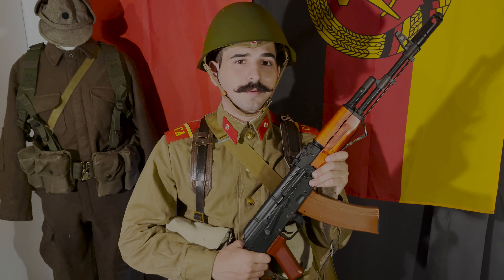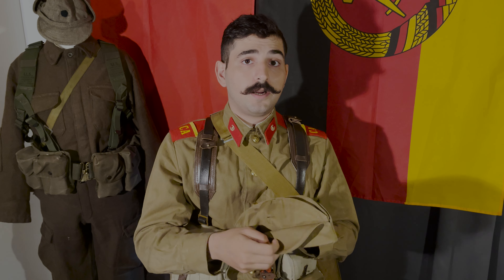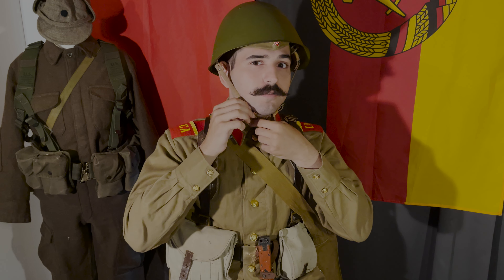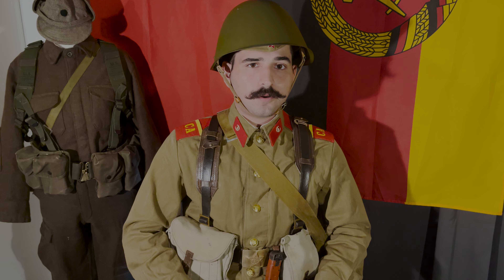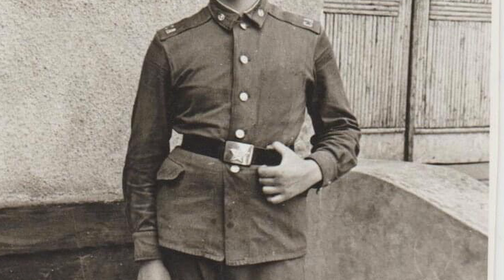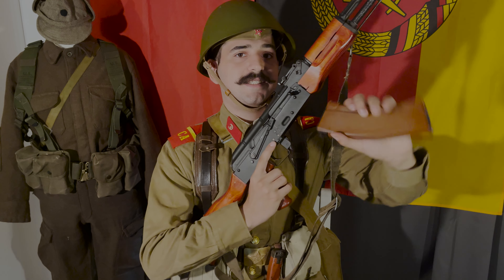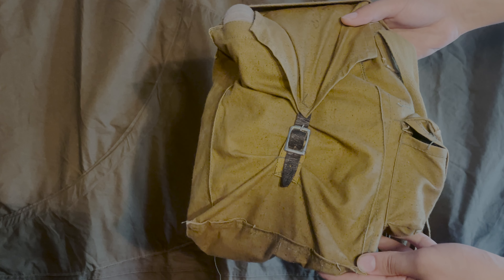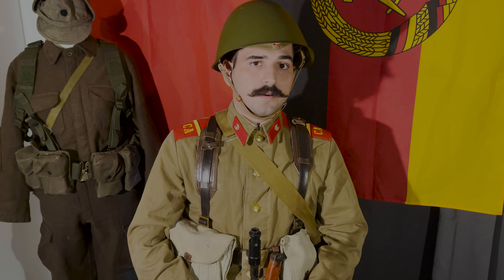Soviet 1970s Kit Guide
We are resuming our kit guides with a look into the Soviet 1970s Motorized Infantry